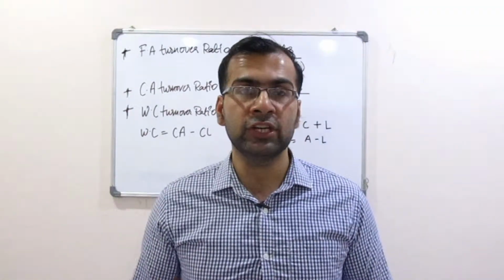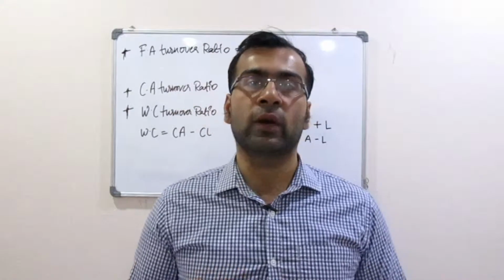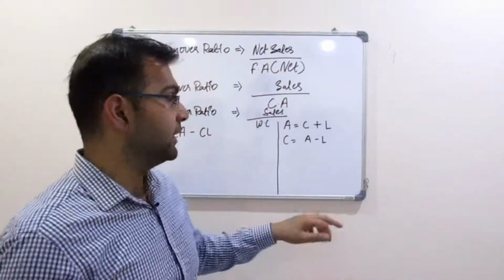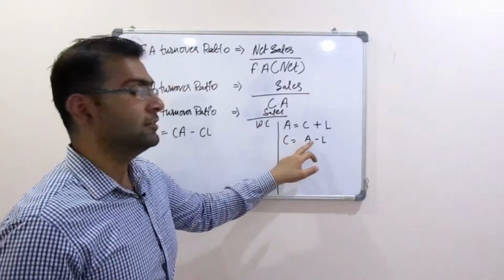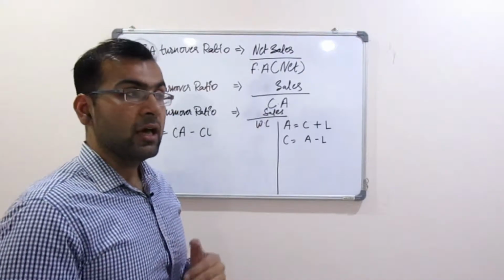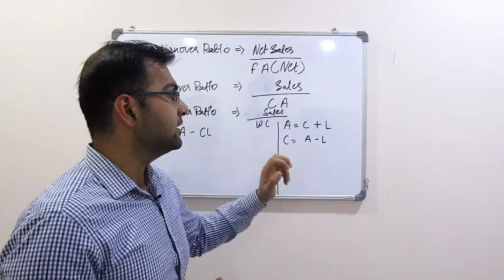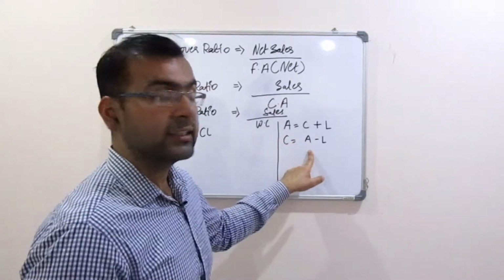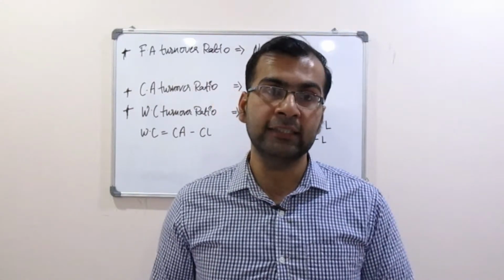Ratio Analysis | Part 2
Ratio Analysis Video in this video we are explaining activity ratio.